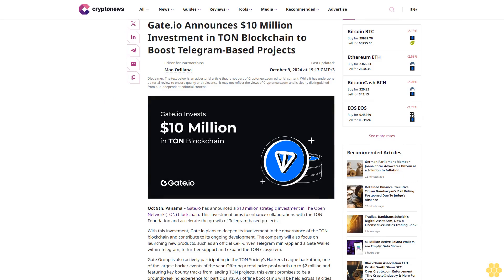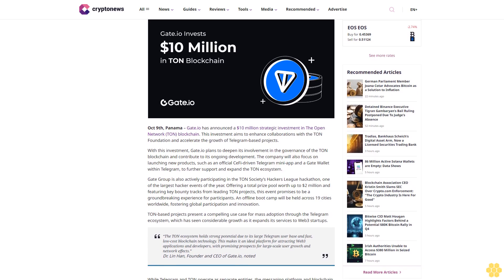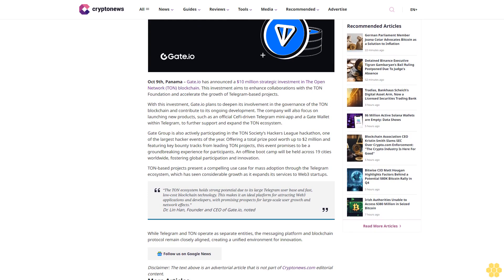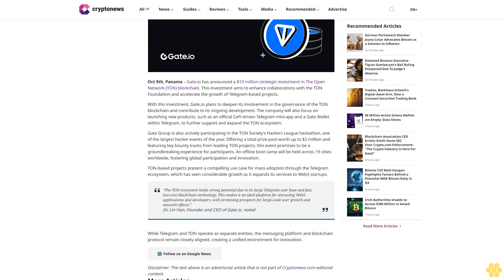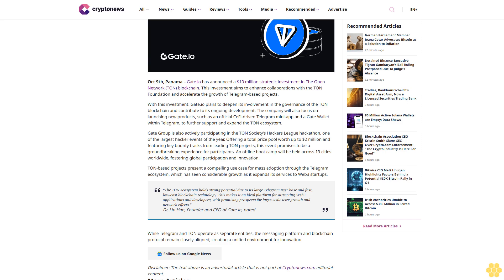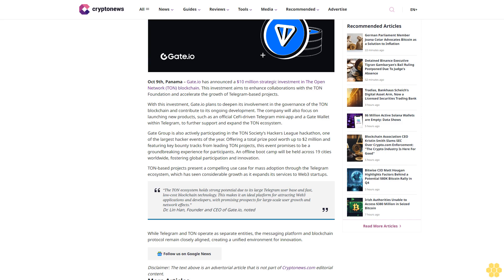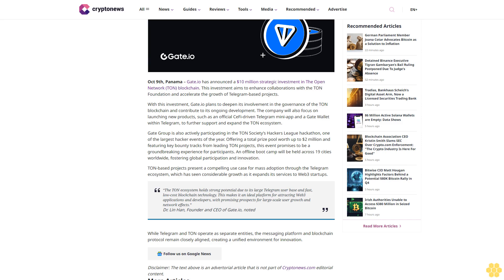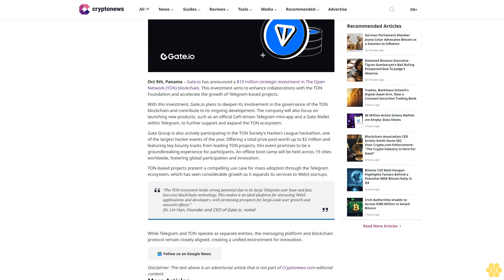Gate.io Announces $10 Million Investment in TON Blockchain to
Editor for Partnerships

Mao Orillana

Editor for Partnerships

Mao Orillana

About Author

Mao is the Editor for Partnerships and Sponsored Content at Cryptonews. With five years in the crypto industry, she collaborates with partners to bring the latest updates and insights to our readers.

Author Profile

Copied

Oct 9th, Panama – Gate.io has announced a $10 million strategic investment in The Open Network (TON) blockchain. This investment aims to enhance collaborations with the TON Foundation and accelerate the growth of Telegram-based projects.

With this investment, Gate.io plans to deepen its involvement in the governance of the TON blockchain and contribute to its ongoing development. The company will also focus on launching new products, such as an official CeFi-driven Telegram mini-app and a Gate Wallet within Telegram, to further support and expand the TON ecosystem.

Gate Group is also actively participating in the TON Society’s Hackers League hackathon, one of the largest hacker events of the year. Offering a total prize pool worth up to $2 million and featuring key bounty tracks from leading TON projects, this event promises to be a groundbreaking experience for participants. An offline boot camp will be held across 19 cities worldwide, fostering global participation and innovation.

TON-based projects present a compelling use...